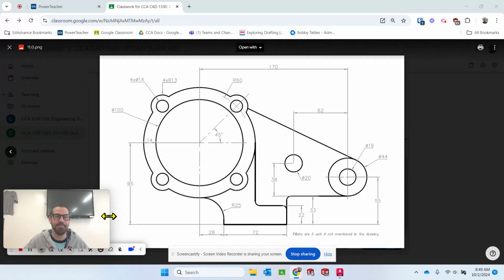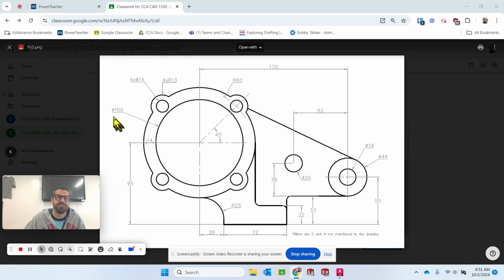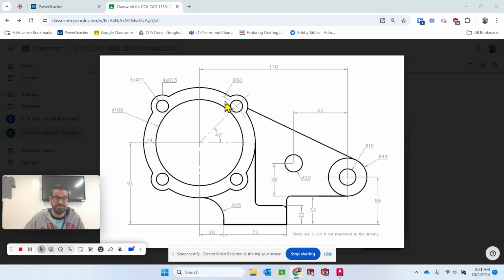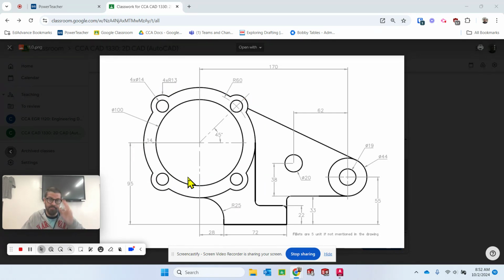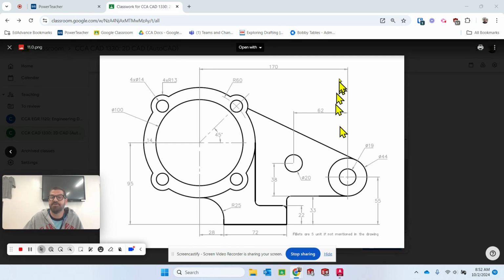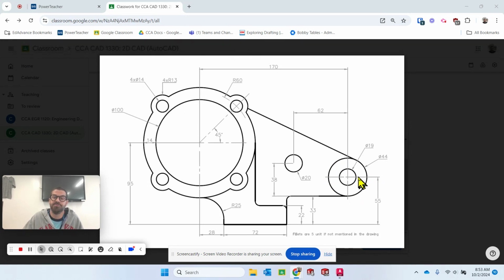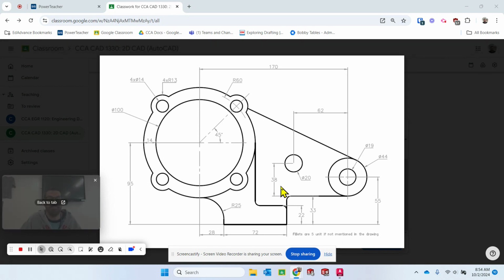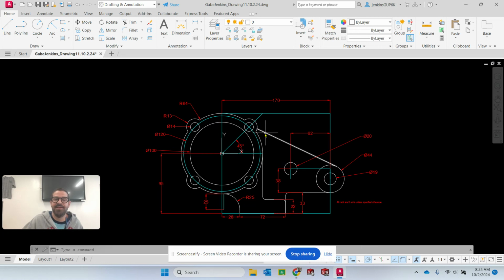AutoCAD Drawing #11 Overview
New Skills to be mastered in this assignment include:
1. Extensive use of guidelines (both drawing, and then erasing/trimming) to locate the positions of other objects in the drawing.
2. Using the Shift/Right Click method to again create a tangent line.
3. Using the "less than" symbol when drawing a line to specify the angle of a line from the horizontal.